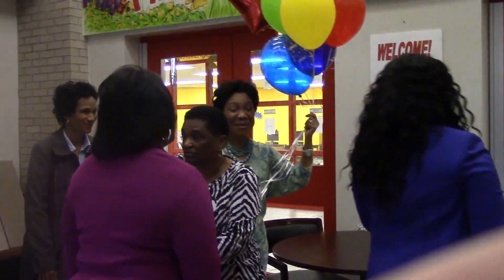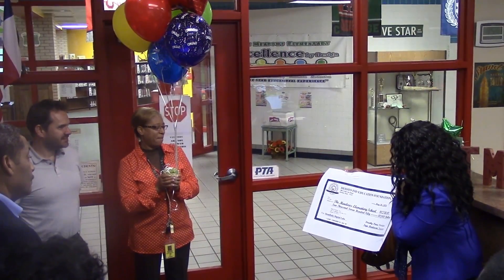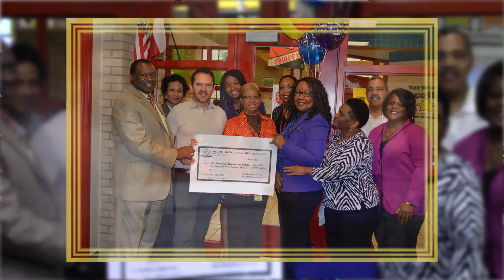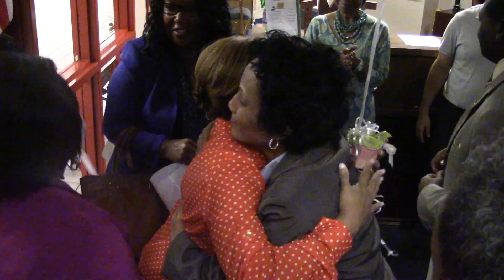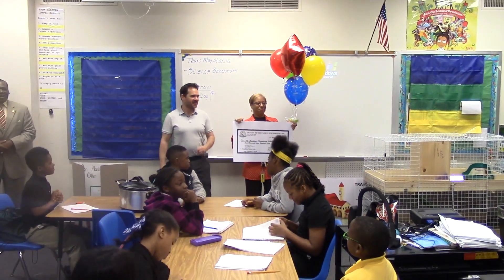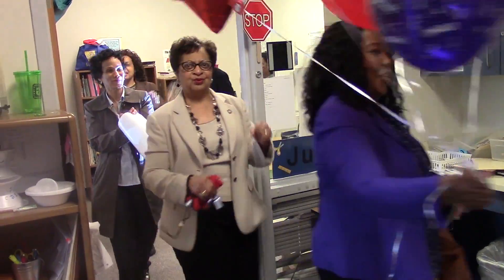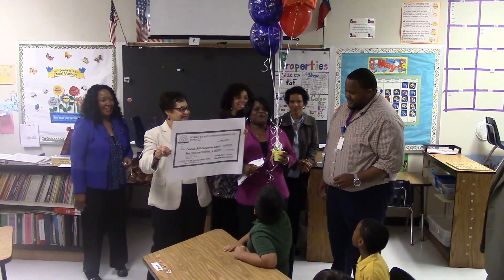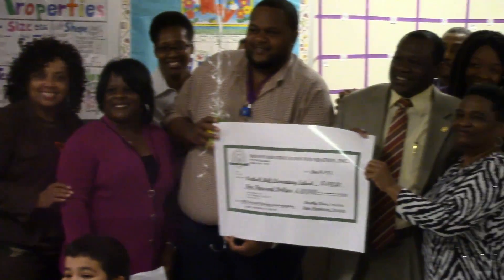DeSoto ISD Education Foundation Prize Patrol 2015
The Meadows Elementary received a grant for $2,750 for a Stemfinity Digital Lab and Cockrell Hill Elementary received a grant for $5,000 to create an on-campus broadcast studio.